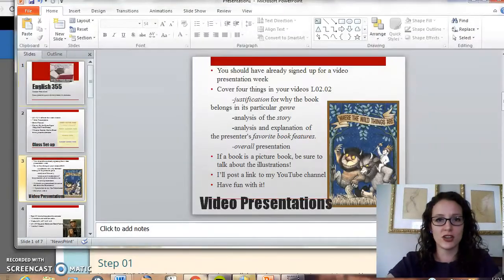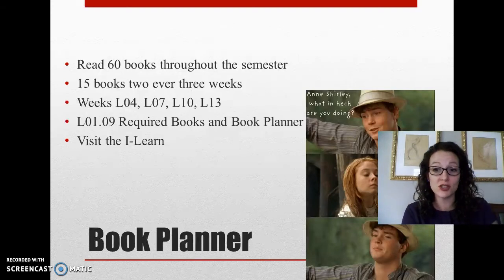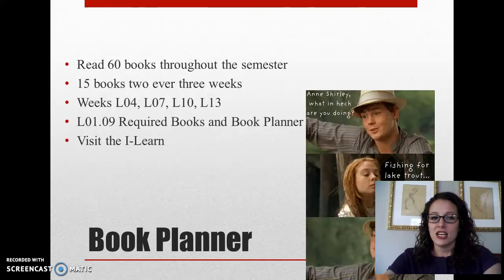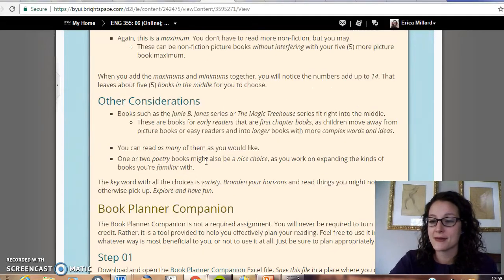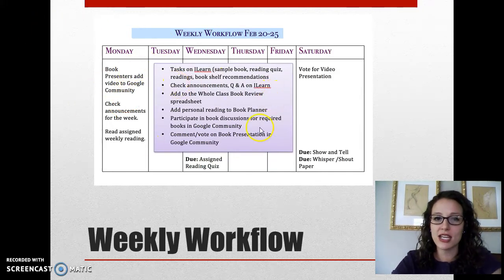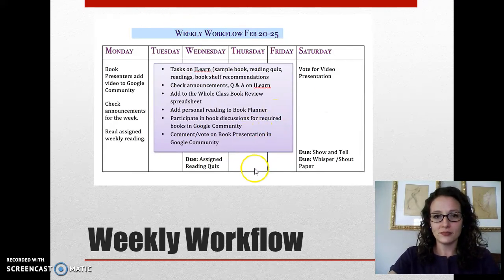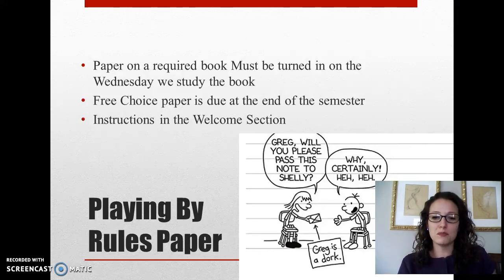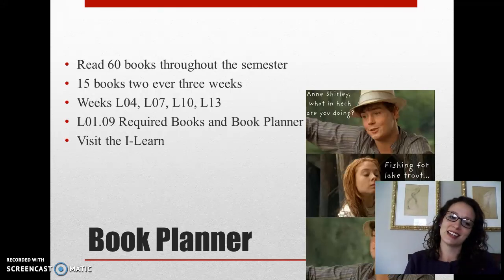English 355 Semester Map Erica Millard